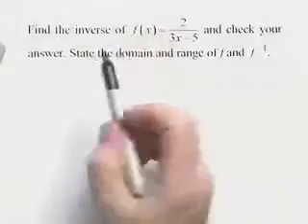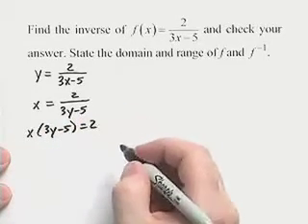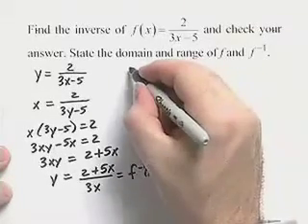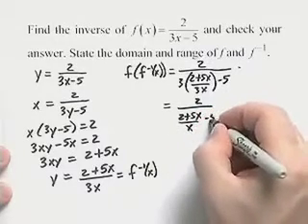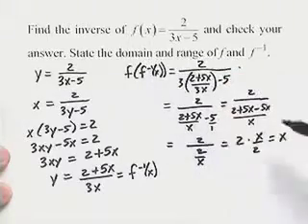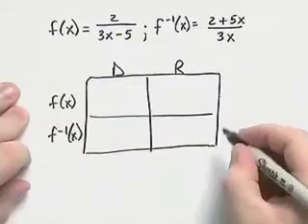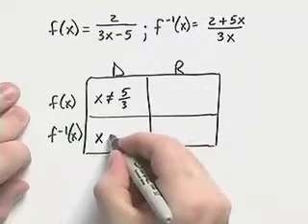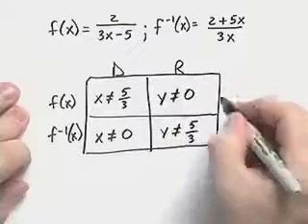Ch4 #3 ChapterTestPrepVideos Sullivan College Algebra Concepts 3e